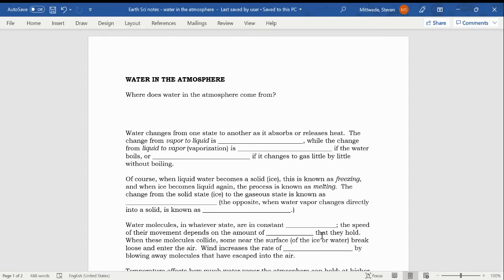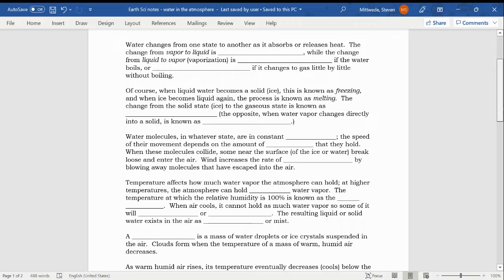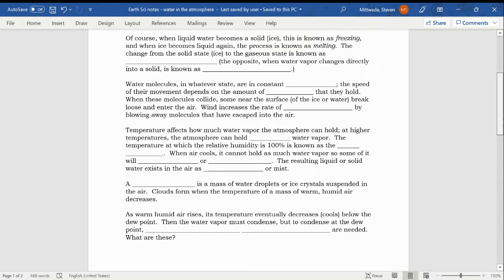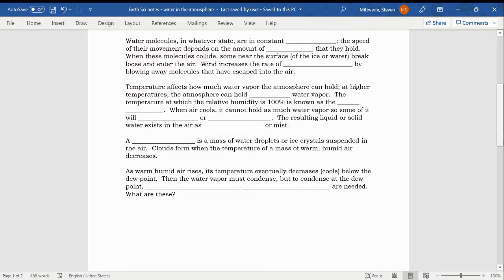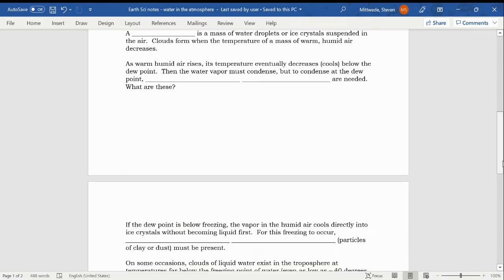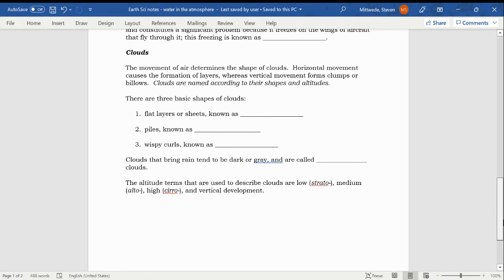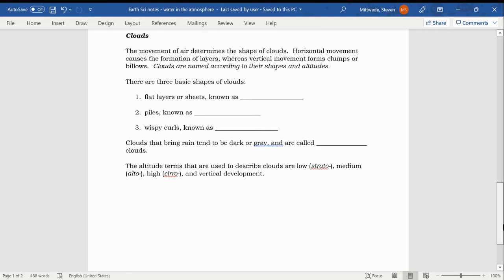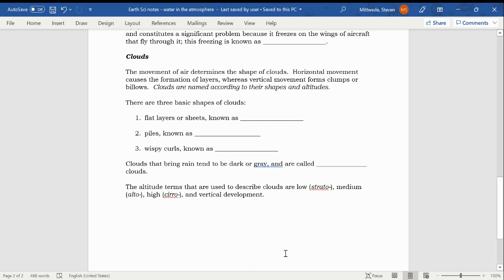Water in the Atmosphere video explanation of handout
In this 15-minute video, Dr. Mitt walks you through the "Water in the Atmosphere" packet, specifically discussing the phase changes (changes of state) brought about by absorption or release of heat, as well as the basic shapes of clouds.